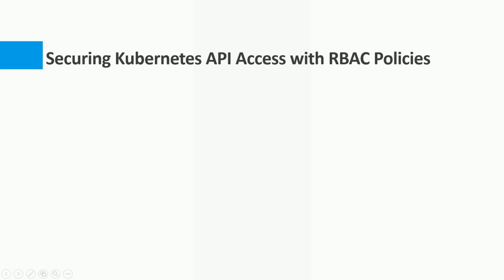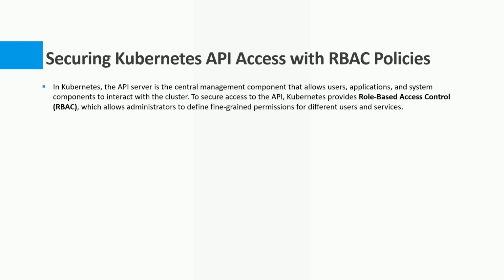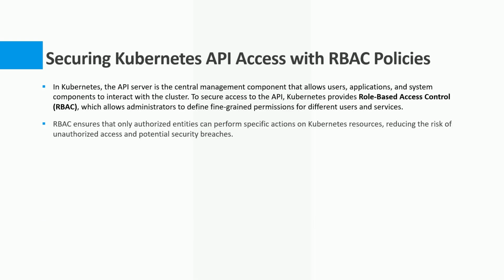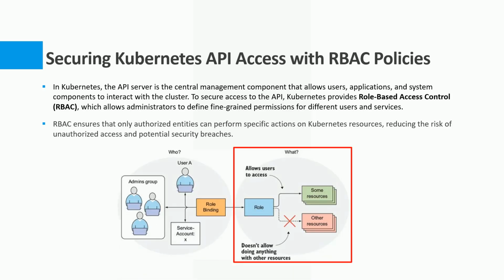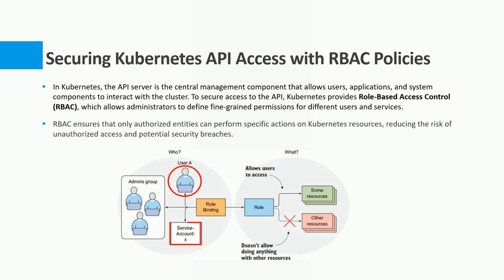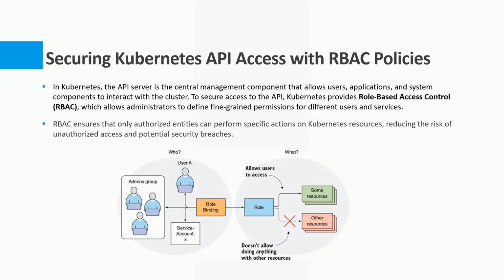RBAC Policies for Securing Kubernetes - 8